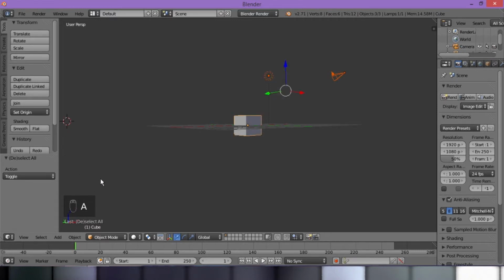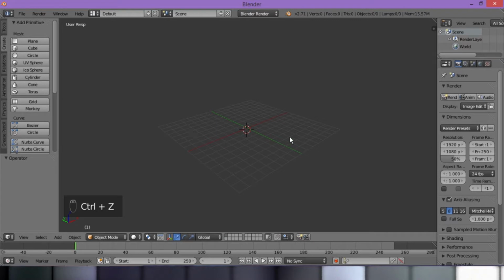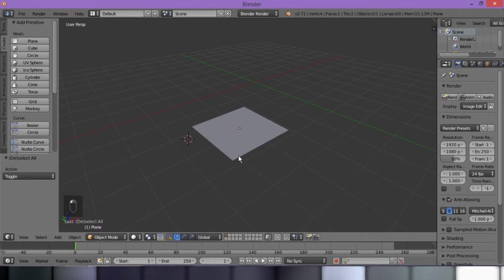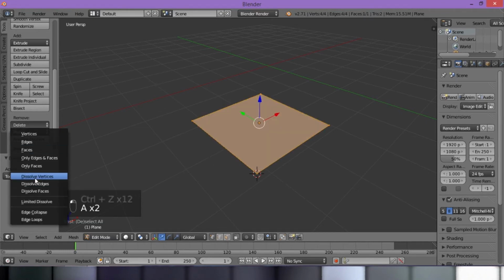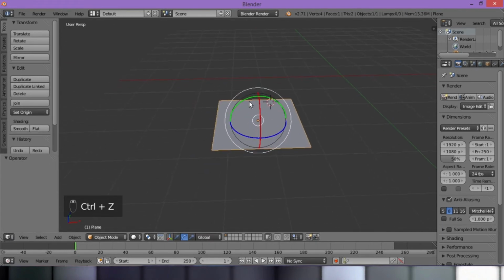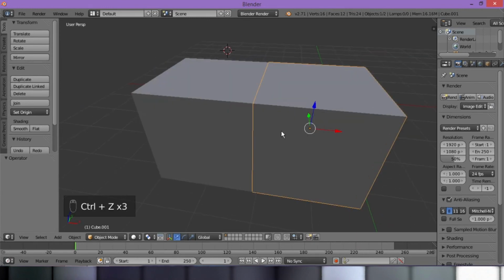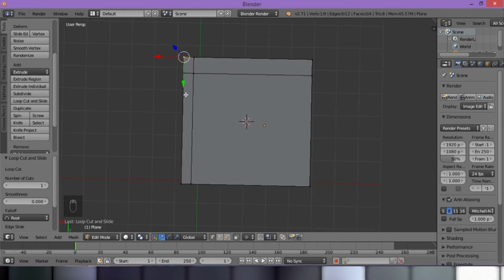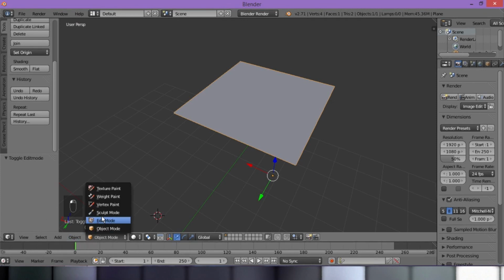Blender tutorial ep.1 THE BASICS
This is a tutorial on vertices, triangles, Faces, Edges, how the computer renders it on a 3d scape, whats the difference of verts, tris, Faces, and Edges and how you can delete them in edit mode.
I also talk about Extruding, subdividing, spinning, screwing, knife, loop cut and slide, creating objects, what is REALLY meant by Joining objects and duplication. I also talk about the buttons and how to navigate the 3d environment.

REMEMBER! to check for hidden secrets at the end :D ;P

Youtube Oopskids video standards
(Cannot be posted if doesn't meet criteria, unless in 60fps)

1. A crazy introduction
2.Video format={MPEG HDTV 1080P 29.97 High Quality}
3. Has a ending with fading in music to the ending.
4. Ending is epic and 2-5mins long
5. Ending includes channel link, Oopskid video link and Oopskidmc video link
6. Has a space themed ending

If any videos don't meet these standards or the quality of 'The UPDATE IN SPACE' video